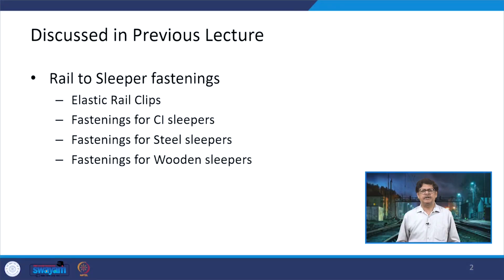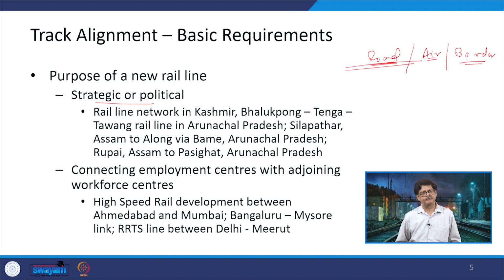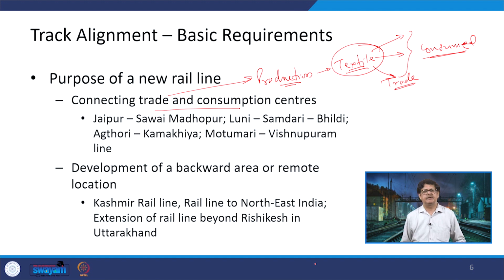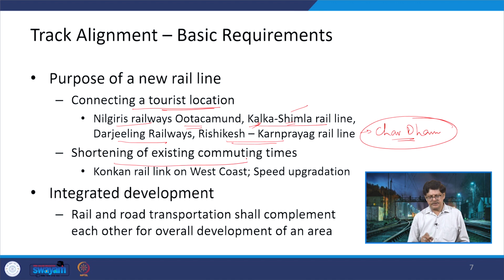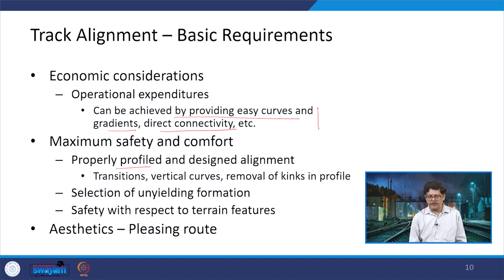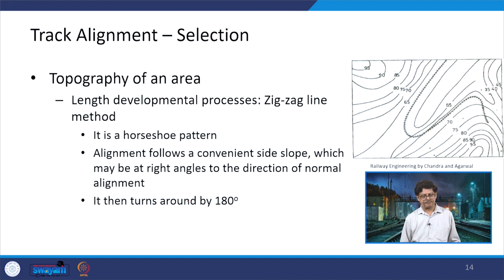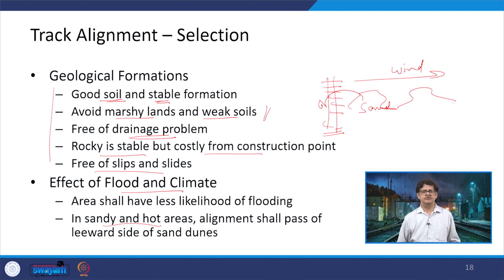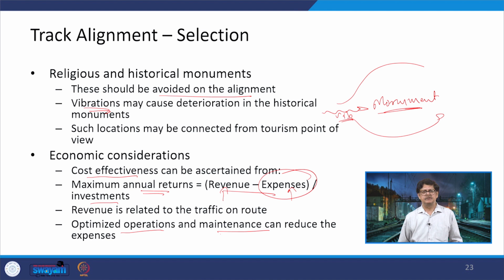Lecture 35: Track Alignment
In this lecture, the requirements of an ideal alignment in terms of purpose, economic aspects, comfort and safety. The factors which need to be considered in the selection of the alignment are also discussed.